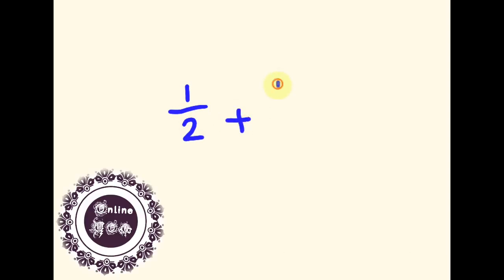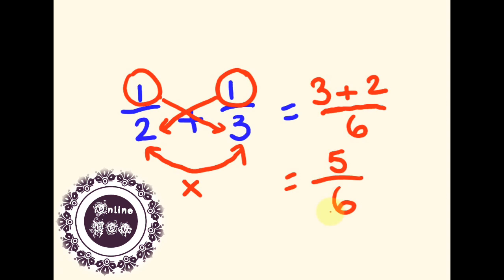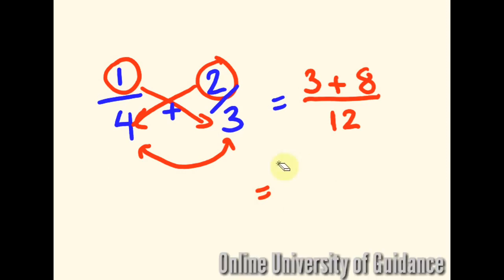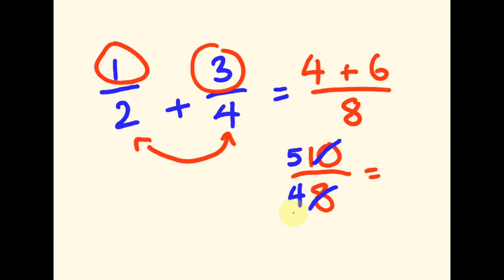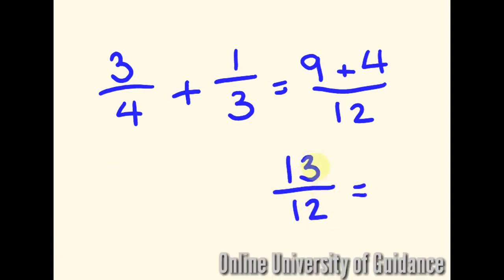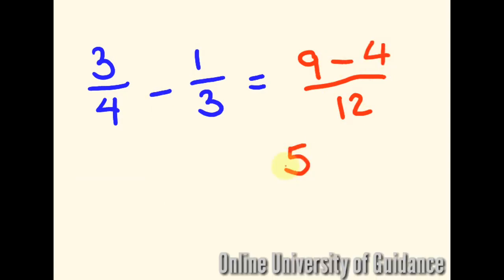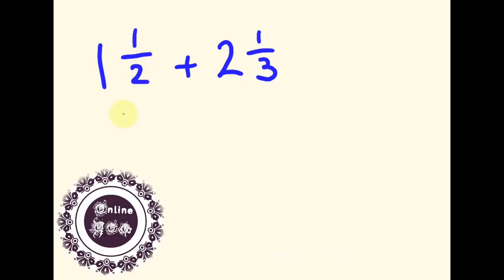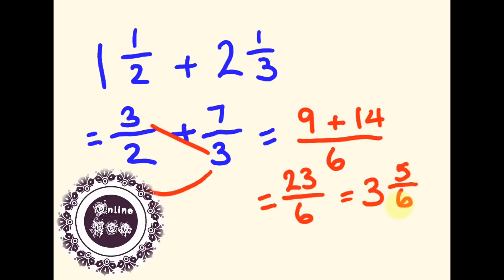Easy Math for All kind of Students,